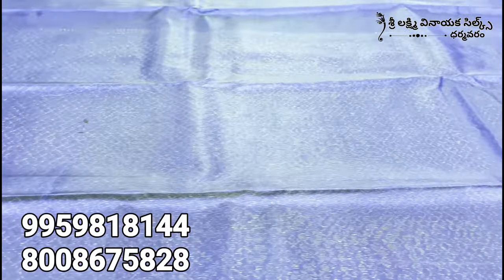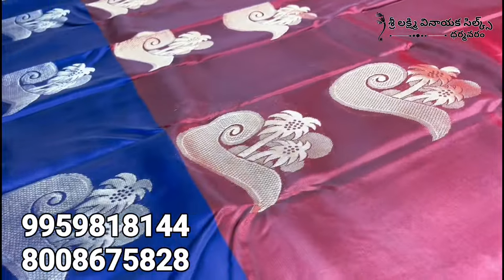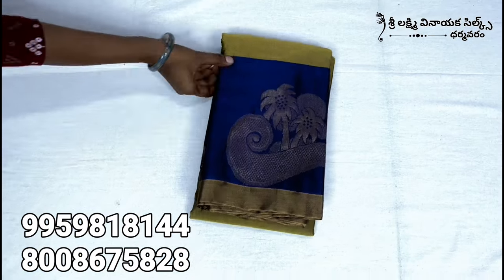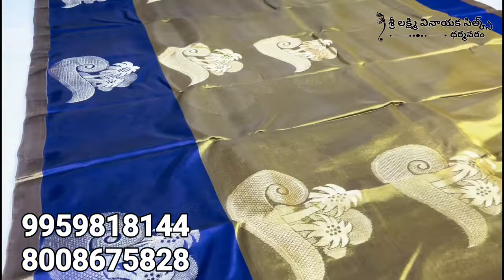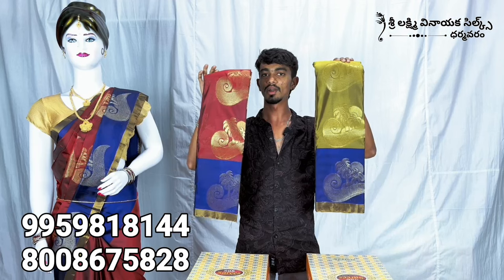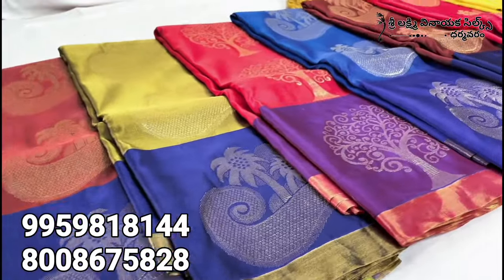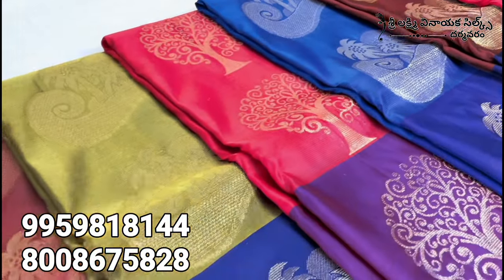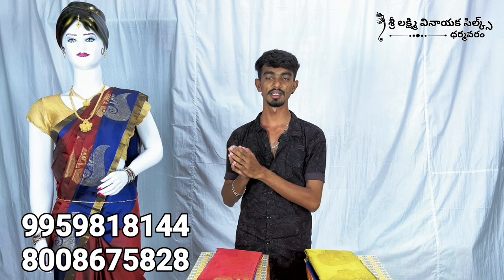🥻ప్యూర్ పట్టు శ్యారీస్..😮 ( 9959818144,8008675828 )srilakshmivinayakasilksdharmavaram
Sri Lakshmi Vinayaka silks Dharmavaram
Address:- Maruthi Nagar, Dharmavaram, Sri Sathya Sai district,

మావద్ద ఓల్సేల్ మరియు రిటైల్ ప్యూవర్ సిల్క్ శారీస్ అమ్మబడును
ధర్మవరం చేనేత కార్మికులచే నేయించబడిన చీరలు
కావలసిన వారు మీ అడ్రస్ మీ మోబల్ నెంబర్ పెట్టండి పార్సెల్ పంపిస్తాము